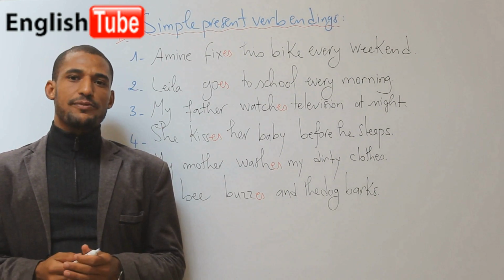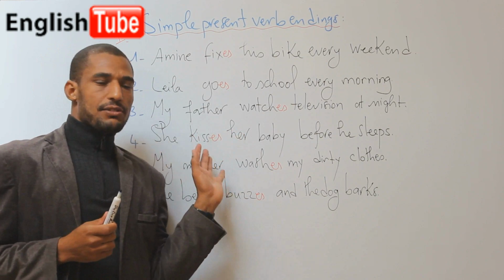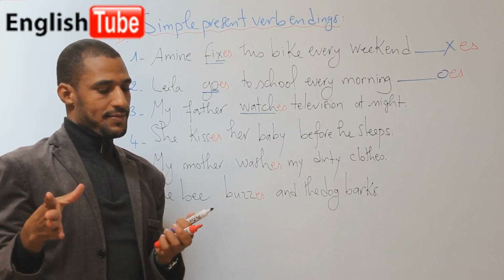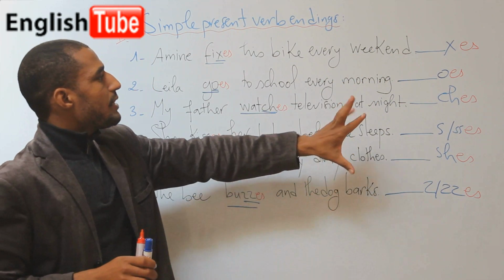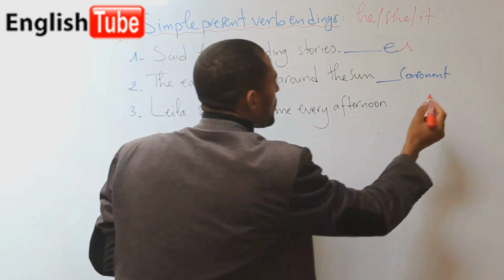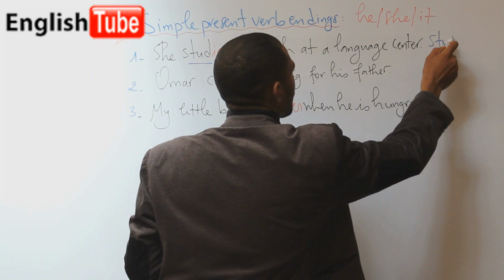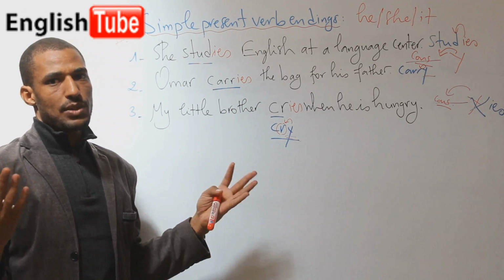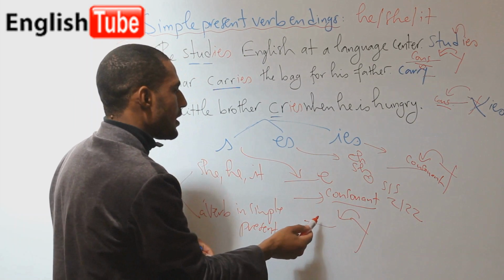Simple Present Verb Endings - تعلم اللغة الانجليزية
For those might want to book a package of lessons with me, you can meet on preply space:
لحجز دروس في تعلم اللغة الإنجليزية، يمكنكم الحجز عبر الموقع